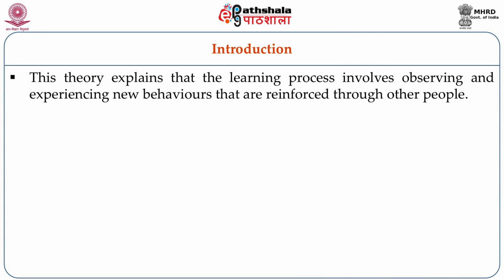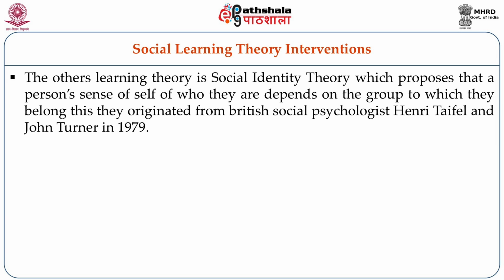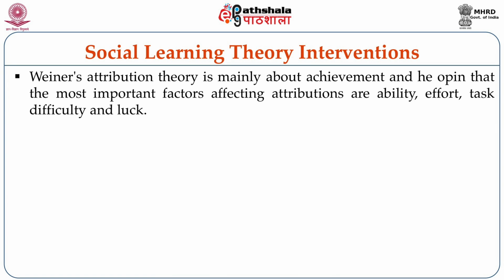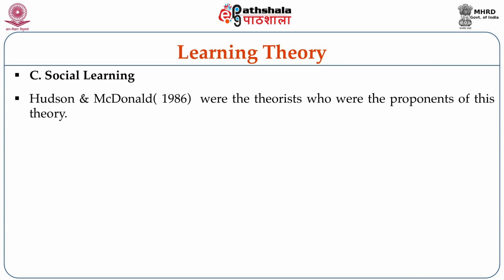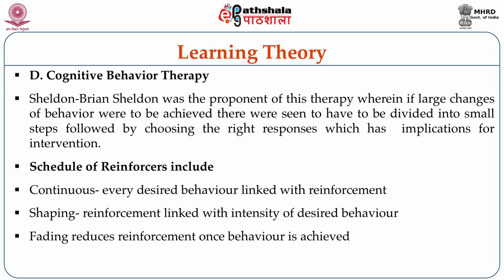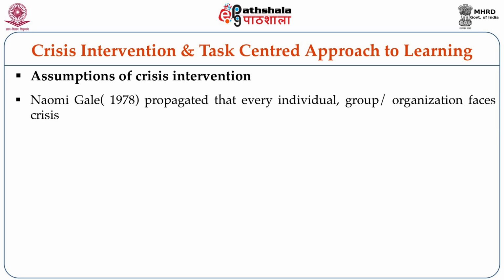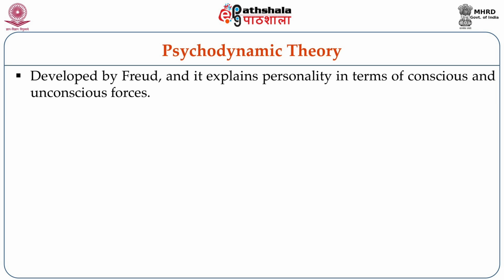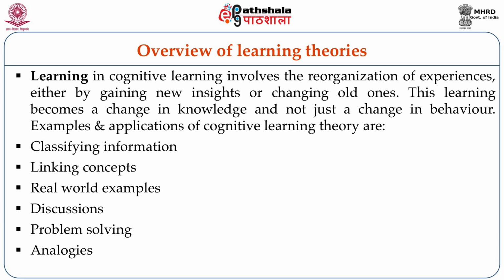Learning theories and Fieldwork